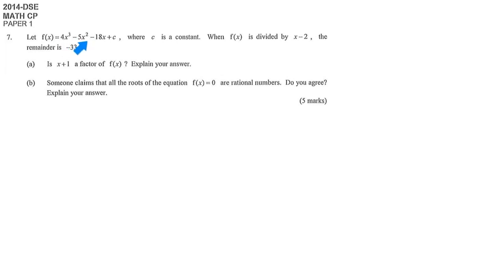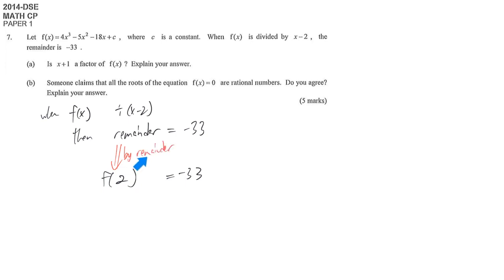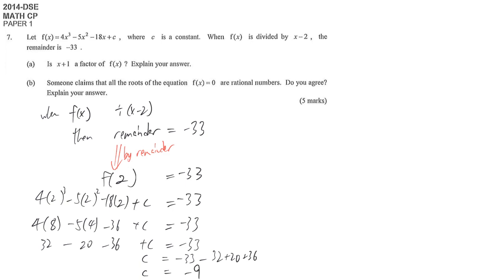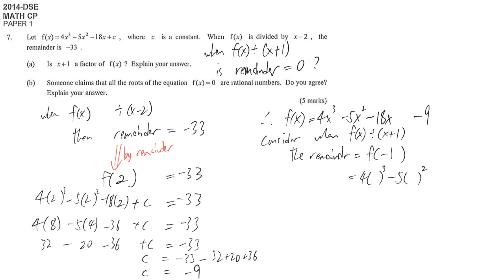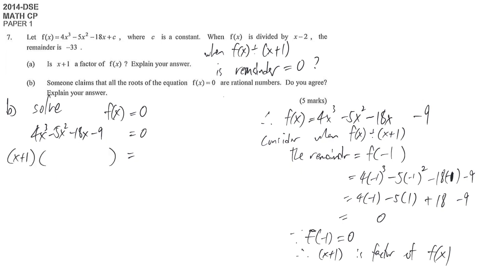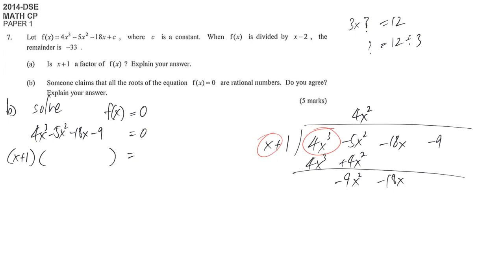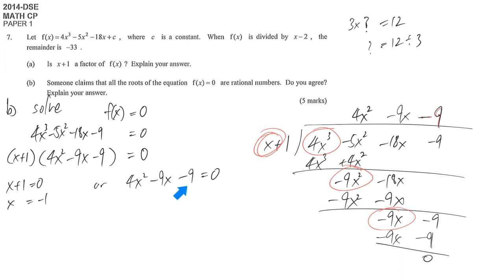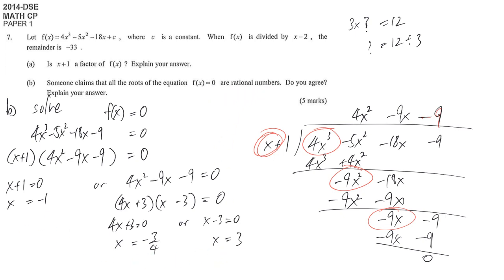HKDSE 2014 Math paper 1 - #7 More about polynomial